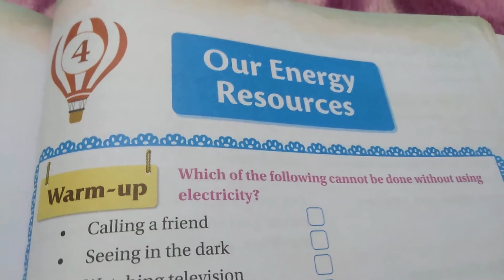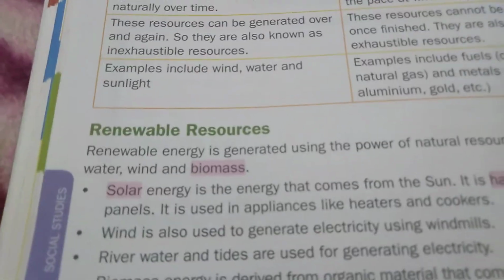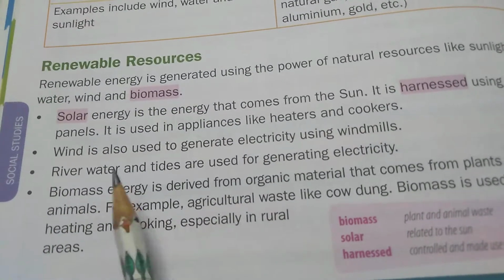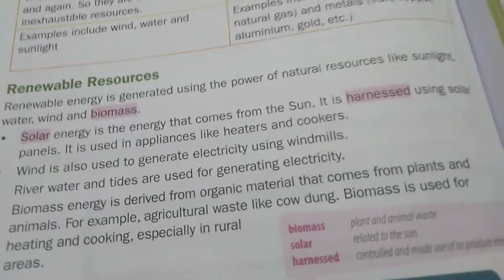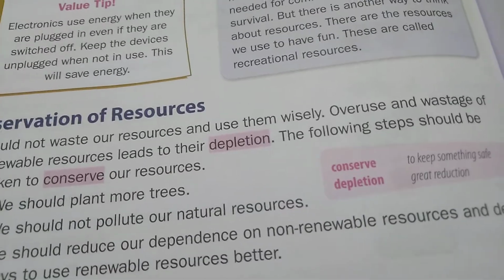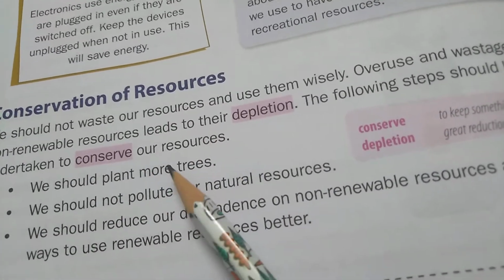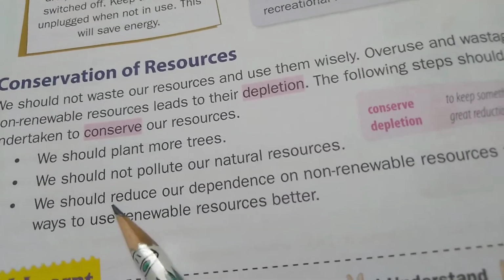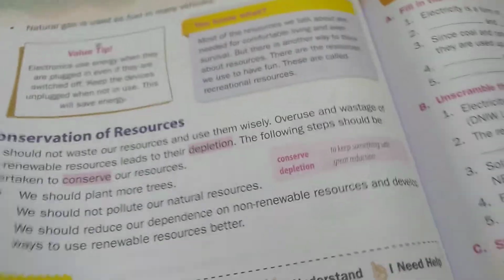Grade-4 Social Ln-4 Our Energy Resources - Explaination Part-2